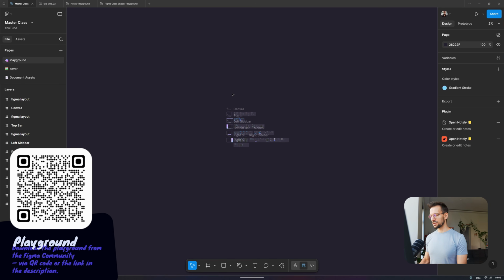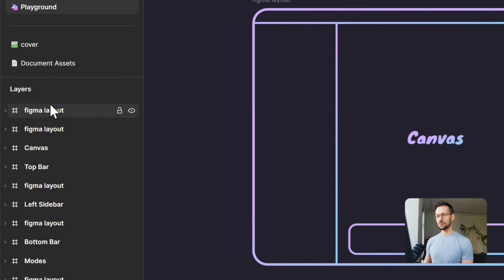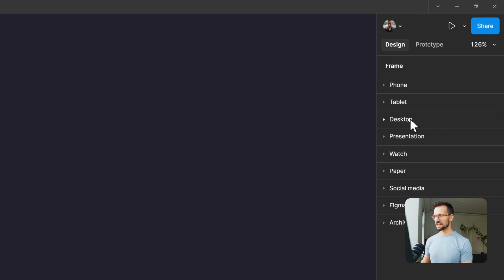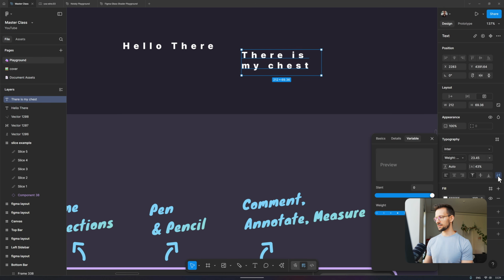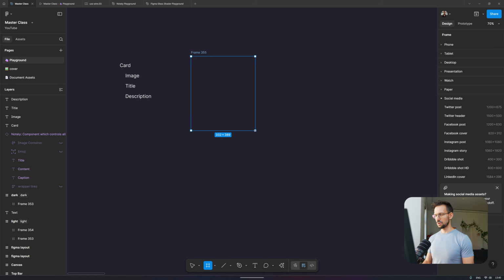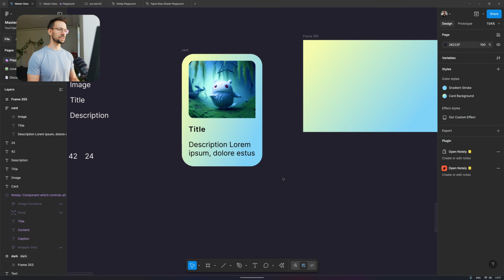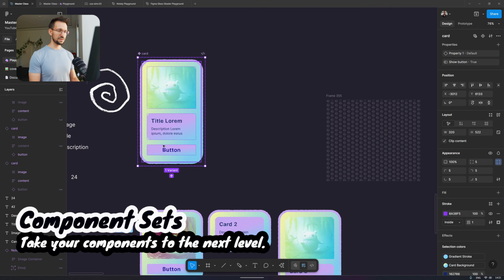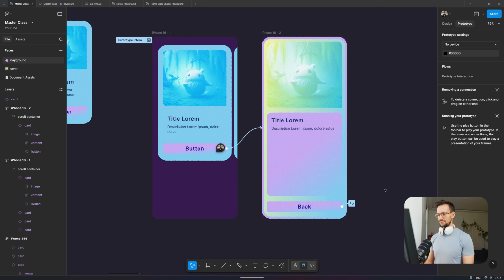Figma Tutorial for Beginners 2025 (Masterclass Kickoff + Pro Tips)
New to Figma? This is the first part of my free Figma Masterclass series — a beginner tutorial with pro tips, an interactive playground, and everything you need to get started in 2025.

Welcome to the Figma Masterclass series. Over the next episodes, we’ll go from the very first wireframes all the way to a finished, working product.

In this first video, we cover the Figma basics step by step. You’ll get a clear walkthrough of the interface and learn practical insights that usually only come with experience:

The Figma canvas and navigation
Top bar, left sidebar, right sidebar, and bottom bar explained
Creating and managing components the right way
A first look at prototyping in Figma

My favorite shortcuts, tips, and tricks
💡 To make this hands-on, I’ve created a free interactive Figma playground so you can follow along:

I’ve spent countless hours recording and editing this tutorial to make it more than just another “Figma for Beginners” video. My goal is to give you a solid foundation so you can follow the upcoming advanced topics like Auto Layout, Design Systems, and vibe coding.

If you’re already confident in Figma, this one might feel too basic. But if you’re starting out (or know someone who is), this is the perfect first step.

📌 Share this with a friend who wants to start designing in Figma.

⏱️ Chapters:
00:00 Intro
01:34 The Figma Canvas (Navigation Basics)
01:58 Shortcuts & Playground
03:46 Figma Top Bar (Tabs & Files)
08:04 Left Side Bar (Document History, Pages, Layers & Assets)
25:07 Bottom Bar (Tools, Design Mode, Dev Mode)
58:46 Right Sidebar (Context, Auto Layout, Config, Effects, Plugins)
1:00:30 Building Our First Component & Component Set
1:35:13 Prototyping (Build & Share)
1:45:50 Outro